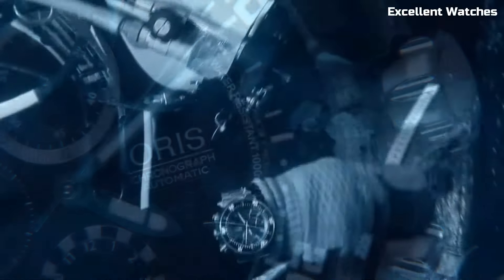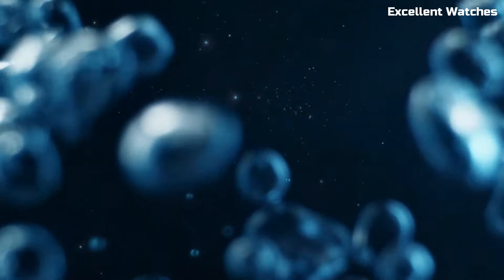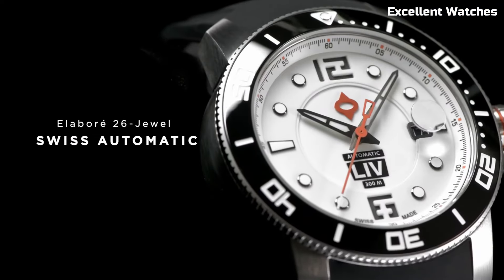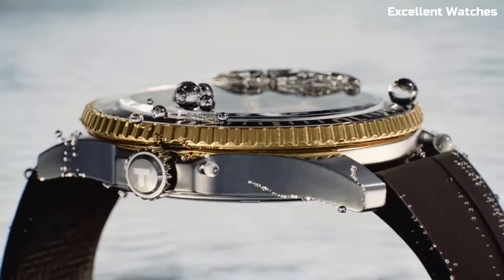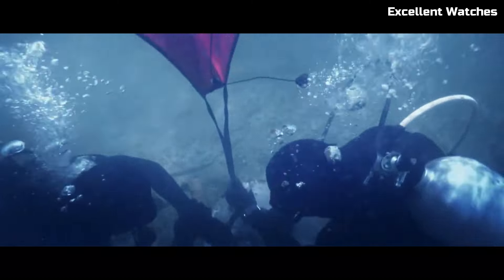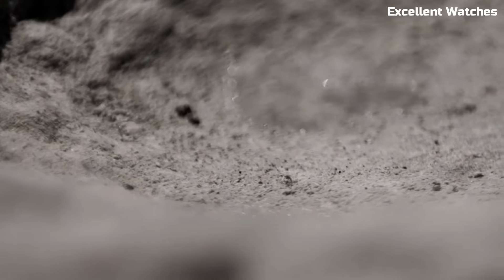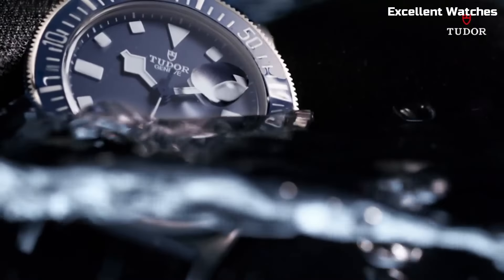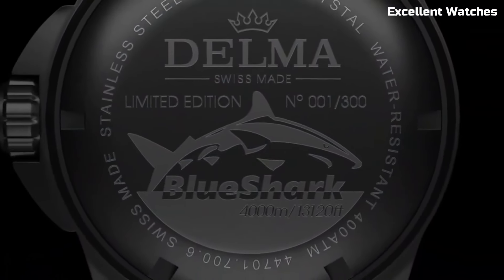Top 10 Best Diver Watches for Men Buy 2024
10.Seiko Prospex Diver SPB143J1
09.TAG Heuer Aquaracer Professional 300
08.LIV GX-Diver’s 41mm
07.Doxa Sub 6000T Professional
06.Tissot Seastar 1000 Powermatic
05.FROGMAN GWF-A1000
04.Oris Divers Sixty-Five
03.Oris ProDiver Chronograph
02.TUDOR Pelagos FXD Diving Watch